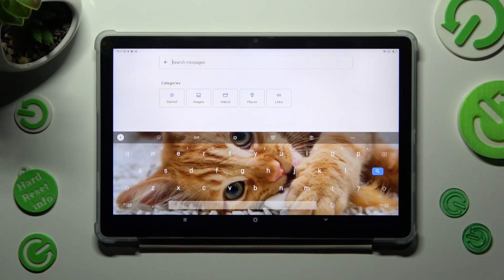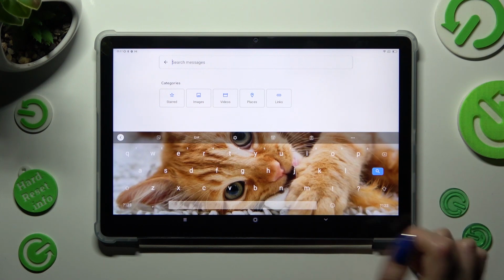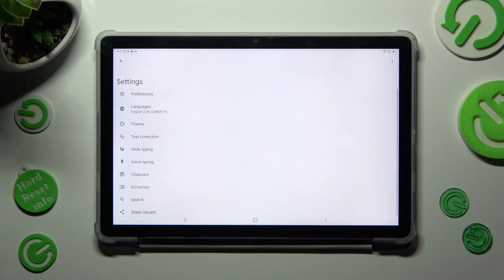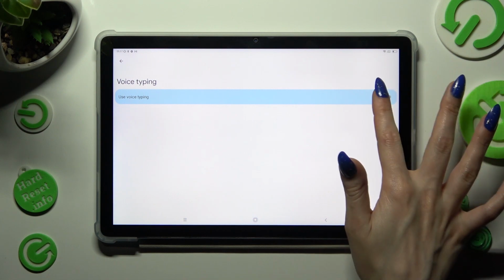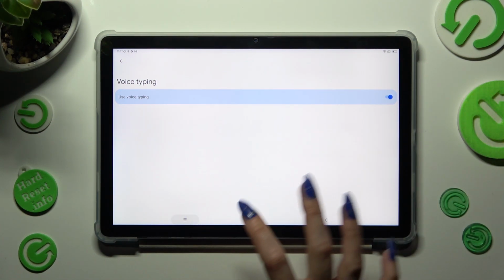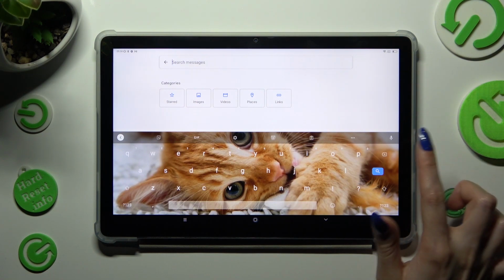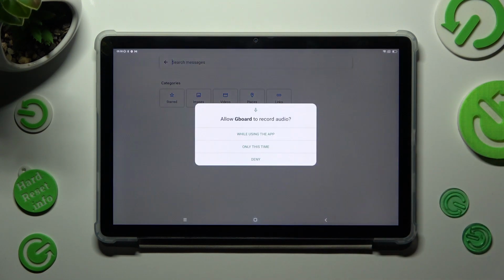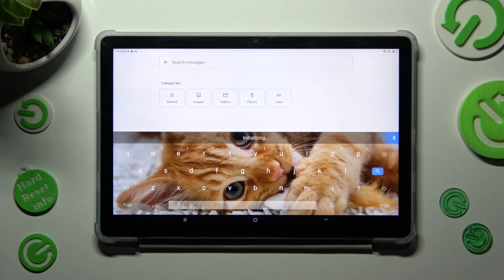How to Turn On & Use the Google Voice Typing on an BLACKVIEW Tab 12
Welcome to our YouTube tutorial on how to configure and enable Google Voice Typing on your BLACKVIEW Tab 12 tablet. Google Voice Typing is a powerful feature that allows you to dictate text instead of typing it manually. In this video, we'll walk you through the process of setting up and activating Google Voice Typing on your BLACKVIEW Tab 12. We'll show you how to access the device settings, navigate to the language and input options, and enable Google Voice Typing as your default input method. Whether you want to compose emails, write documents, or simply save time with hands-free typing, Google Voice Typing is a game-changer.

How to input text with a voice on a BLACKVIEW Tab 12? How to set up the voice input on a BLACKVIEW Tab 12? How to configure the voice input on a BLACKVIEW Tab 12? How to dictate text on a BLACKVIEW Tab 12?